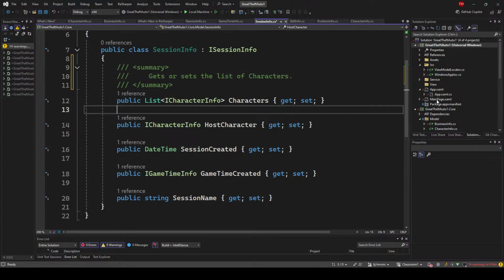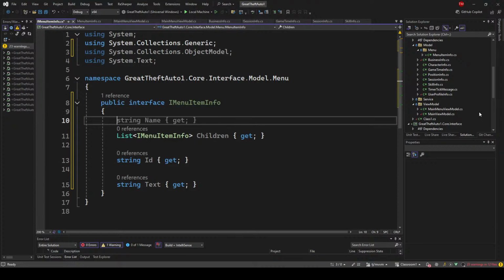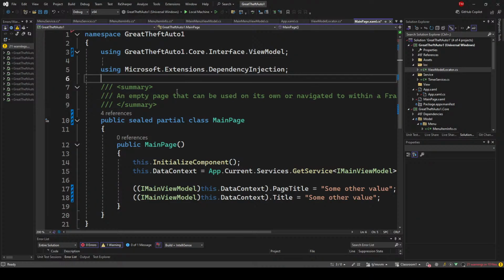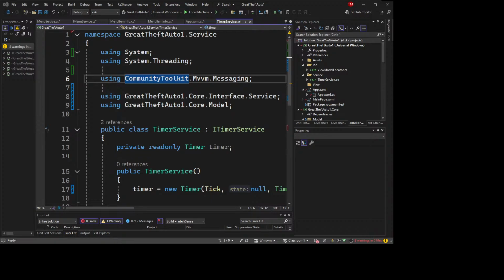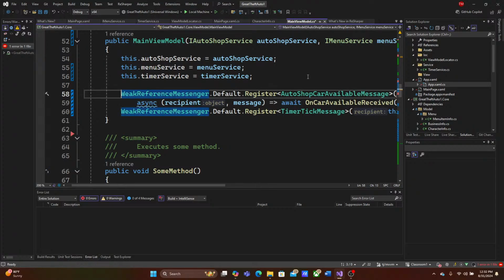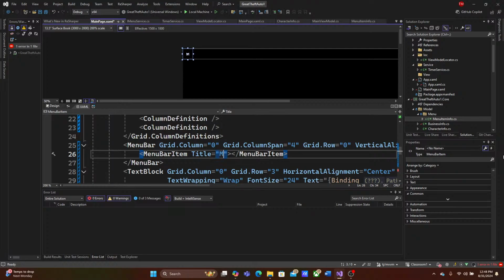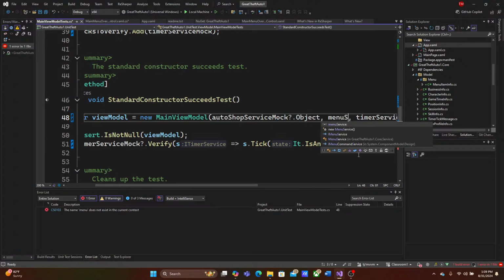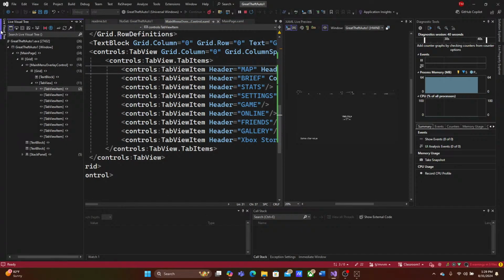Build a game from scratch (GreatTheftAuto1)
This is broadcast #2 of creating a base for a game like Grand Theft Auto V (GTA5)